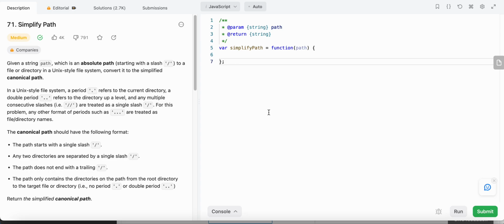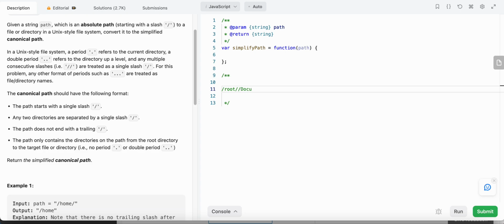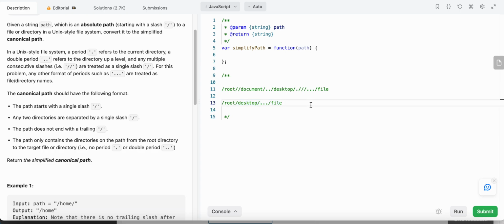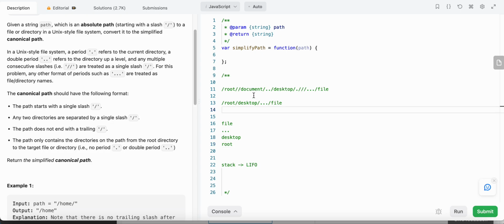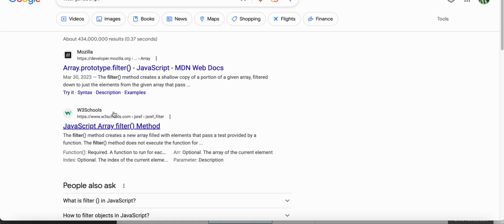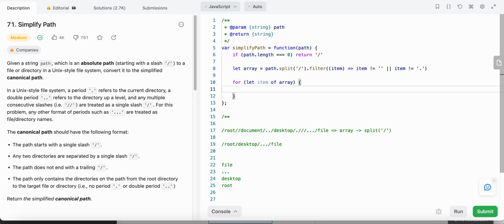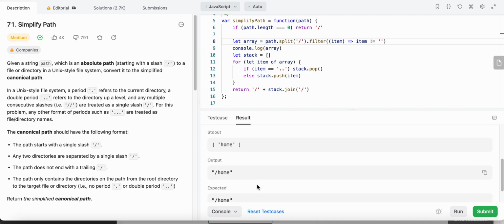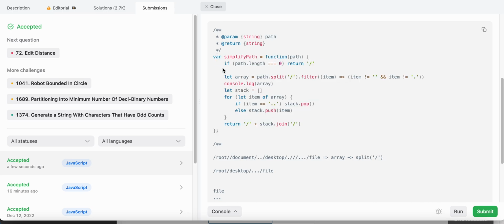71. Simplify Path | JavaScript | Stack | LeetCode Daily Challenge